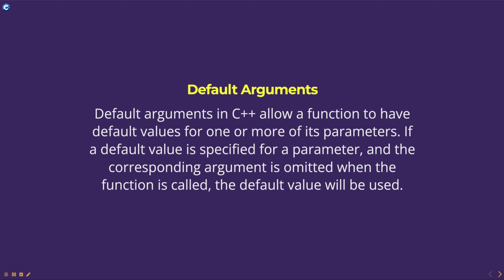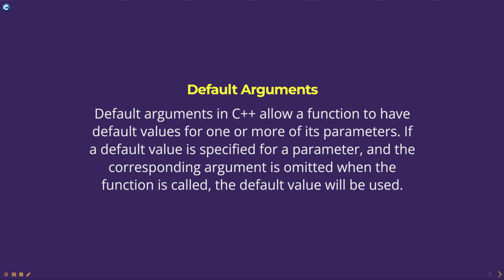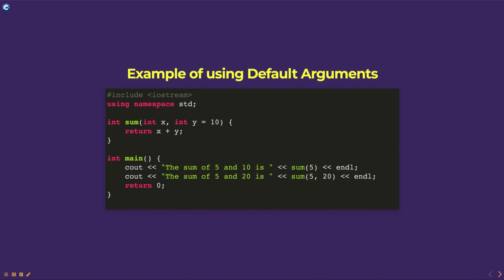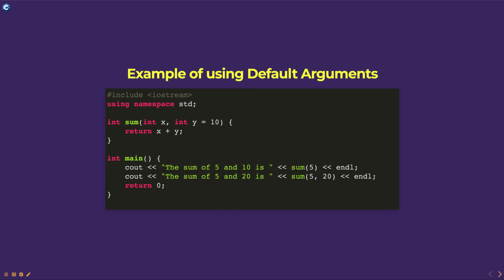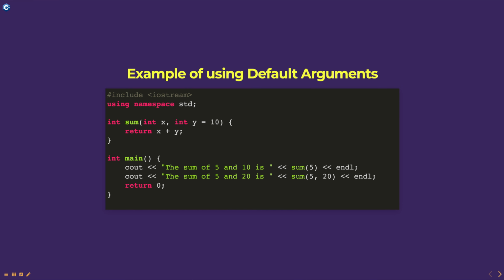Default Arguments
Default arguments in C++ allow a function to have default values for one or more of its parameters. If a default value is specified for a parameter, and the corresponding argument is omitted when the function is called, the default value will be used.

C++Tutorial
C++Programming
C++InterviewQuestions
C++ForBeginners
C++Concepts
C++Training

C++ training
BSc in computer science - Programming in C++
C++ tutorial